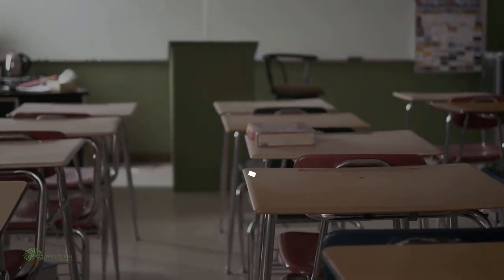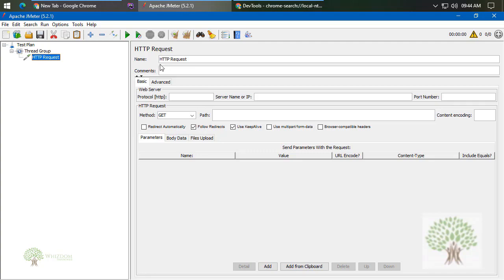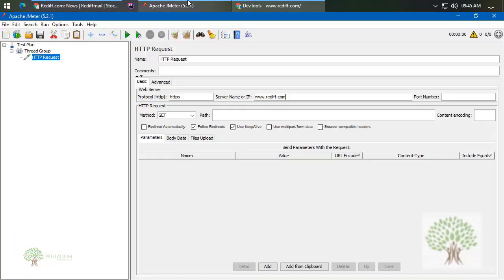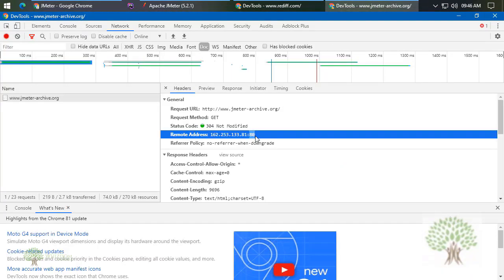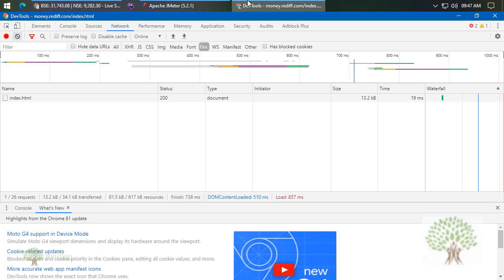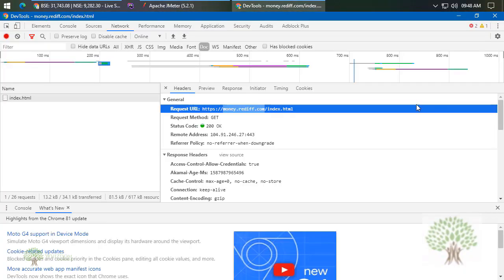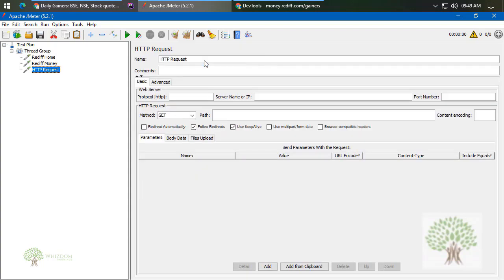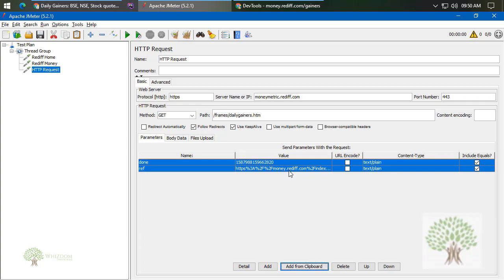JMeter Sampler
- Introduction to Performance Testing
- Automated Script Generation
- Manual Script Generation

* Script Building Essentials

- Logic Controllers
- Config Elements
- Thread Groups
- Assertions
- Pre-Processors
- Post-Processors

* Timers, Listeners and Functions

- Timers
- Listeners
- JMeter Functions

* BeanShell Scripting

* Correlation

* Plugins, Files, Databases and WebServices

- Plugins in JMeter
- File Download And Upload
- Testing Databases with JMeter
- Testing WebServices in JMeter

* Reporting and Command-line

- Non-GUI (Command Line)
- JMeter in Distributed Mode
- Report Analysis And Monitoring Resources
- Grafana

* JMeter Selenium Integration